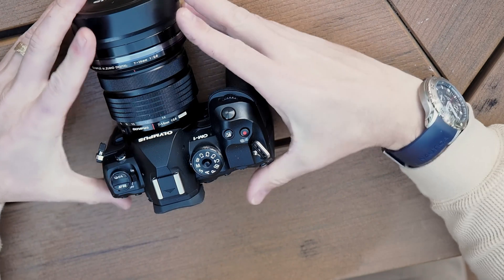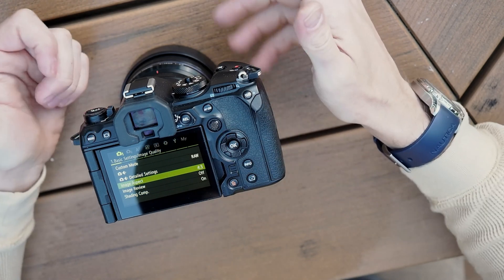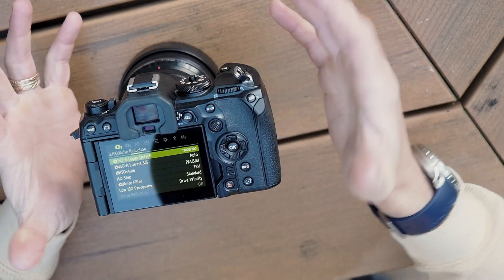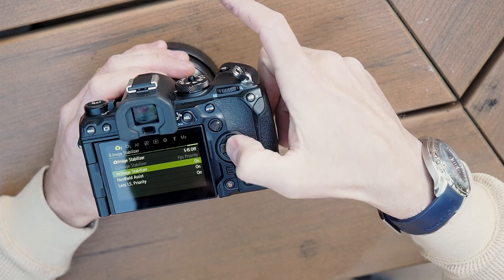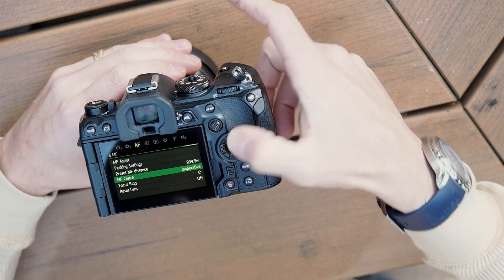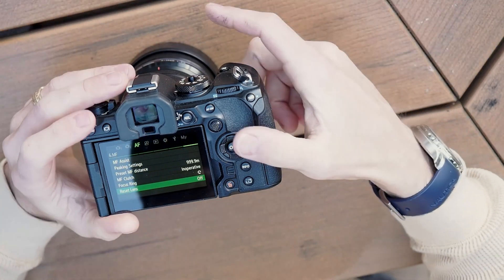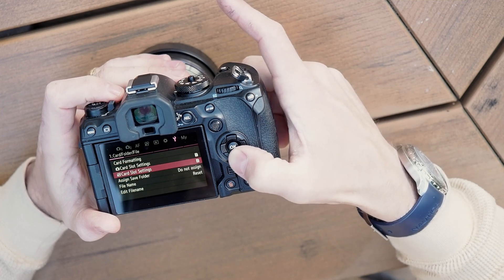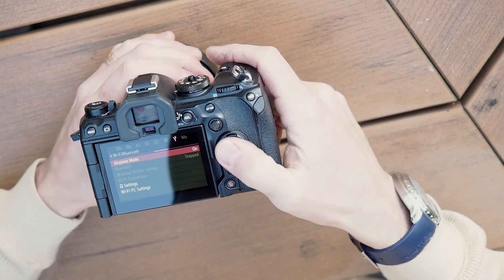OM1 Settings for Astrophotography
There are my setting that I use for astrophotography. There are a lo too changes that I make and many of them are just there to make the process as convent as possible. After all working in the dark is hard. I recommend that you really get to know the location of your buttons, so working with your gear at night is easier.